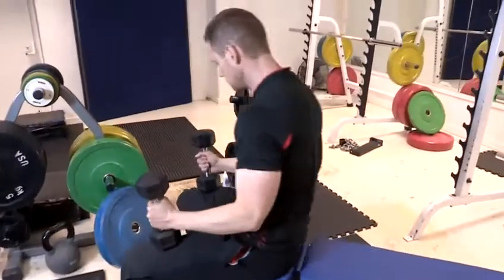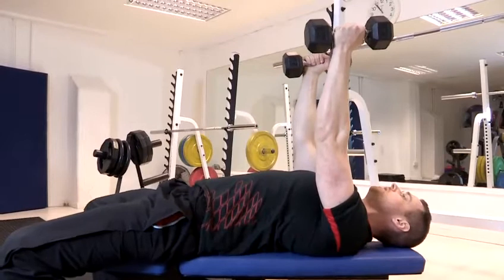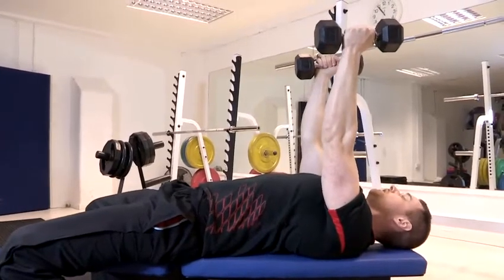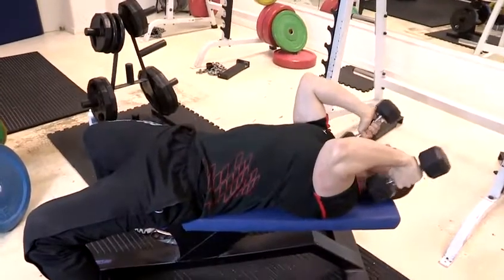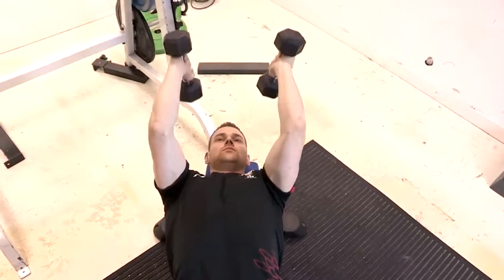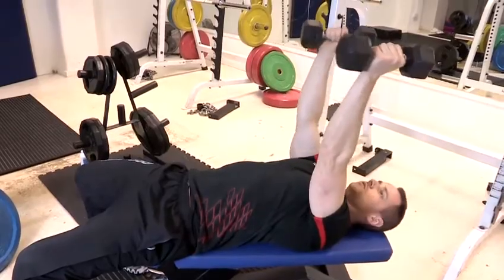How To Properly Do Dumbbell Triceps Extension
This guide shows you How To Properly Do Dumbbell Triceps Extension